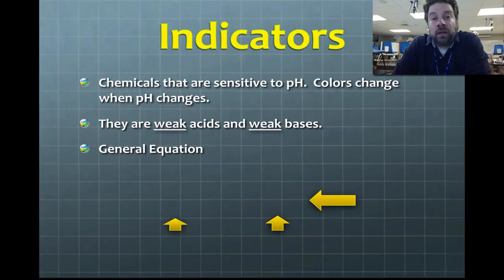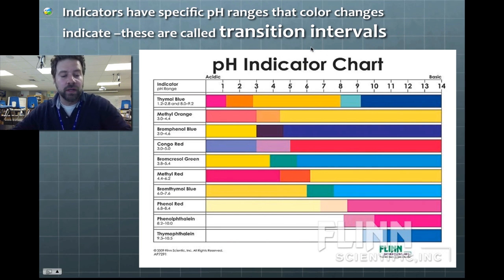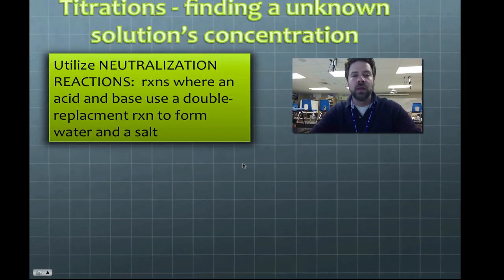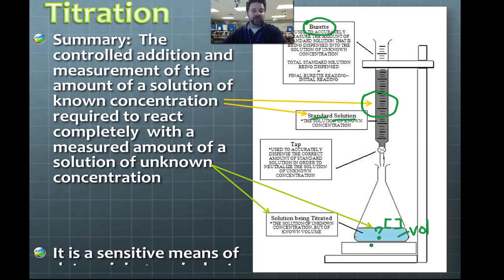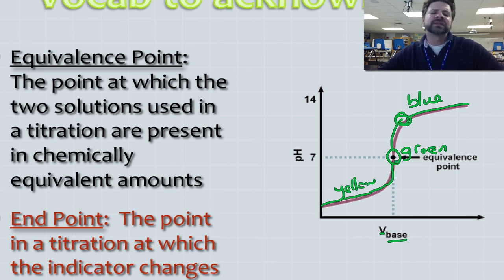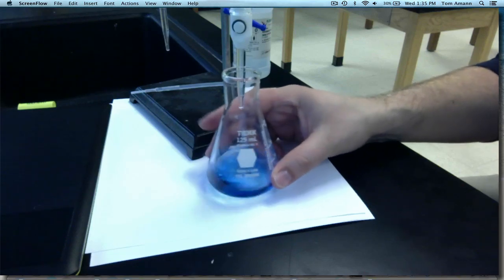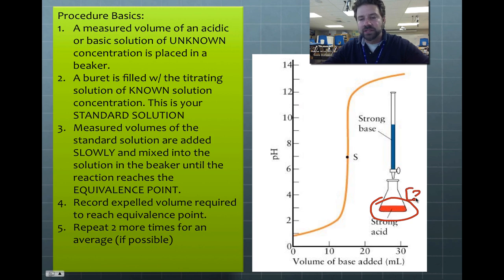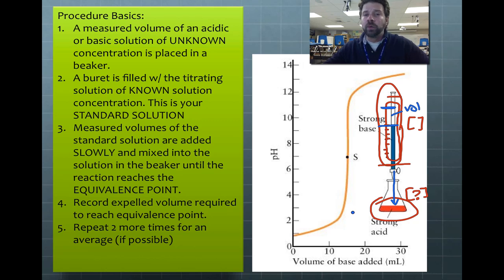Titrations Part I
Titrations: What are they and how do you do them?